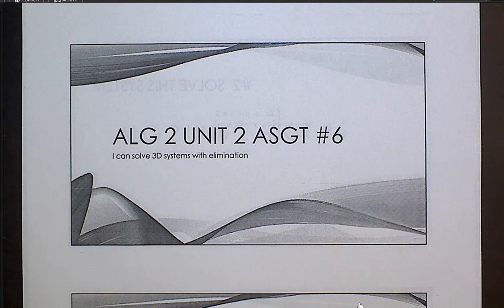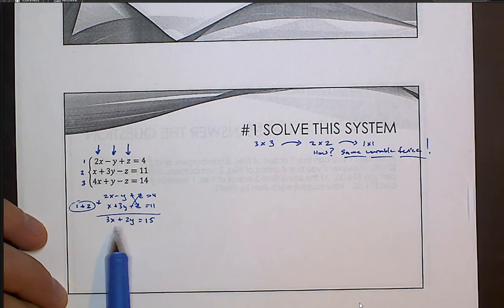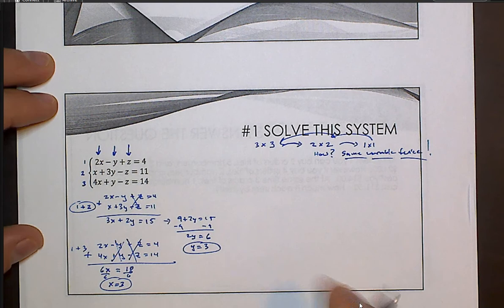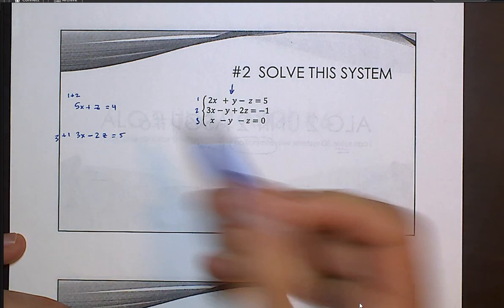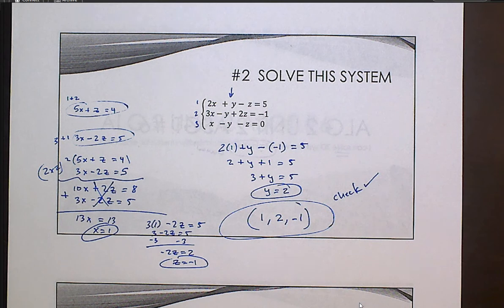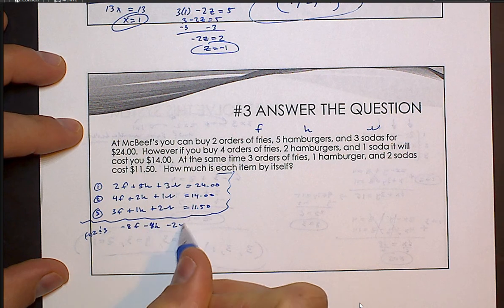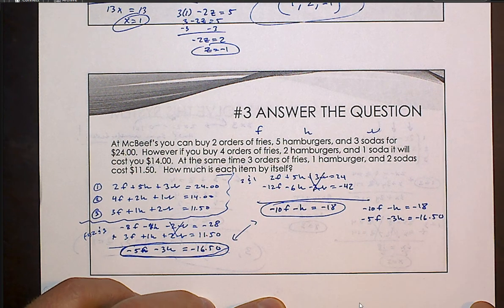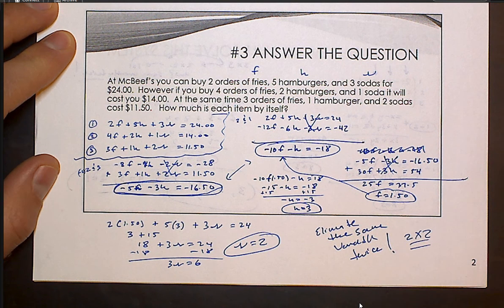h alg 2 u#2 lesson #6 3d elimination